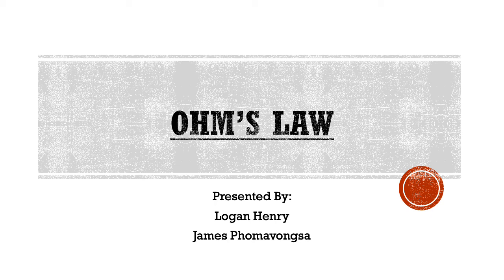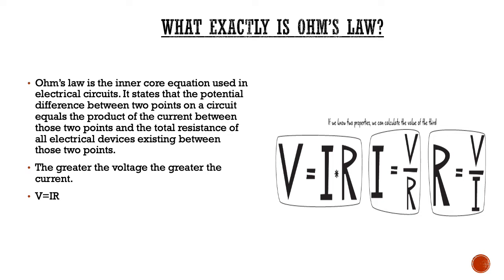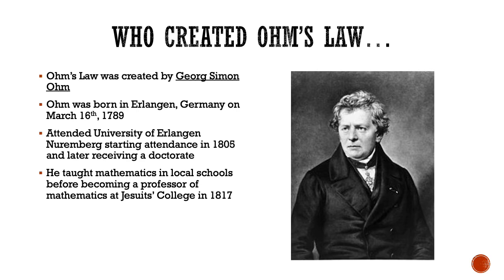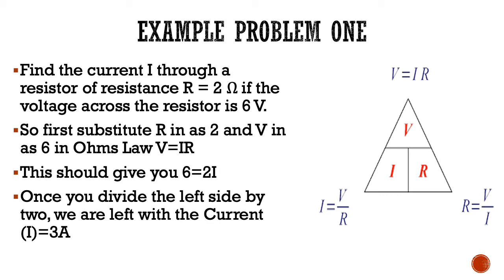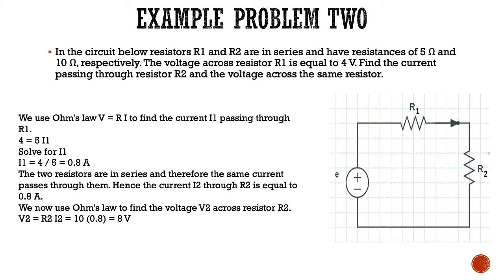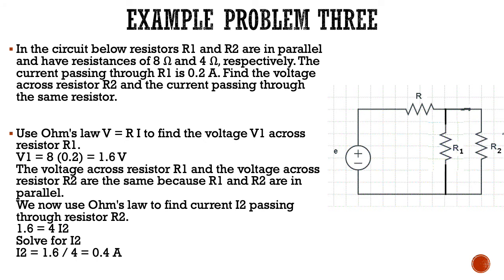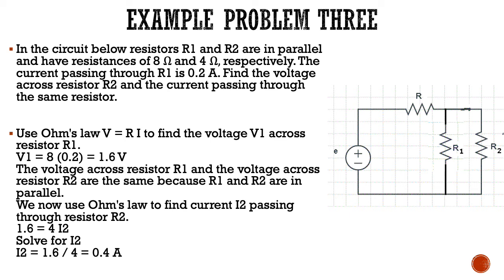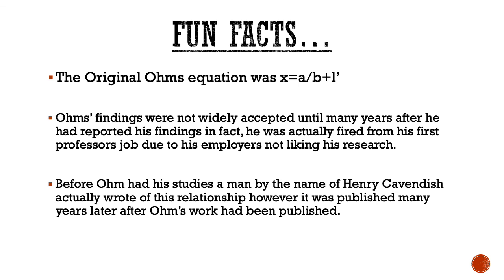Ohm's Law Powerpoint Presentation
This video is a powerpoint that talks about Ohm's law and has examples.